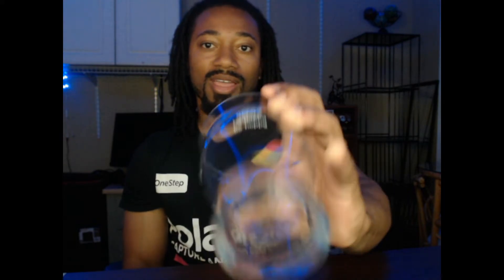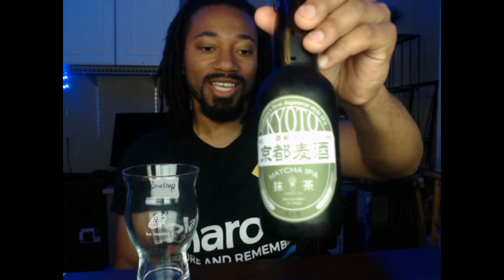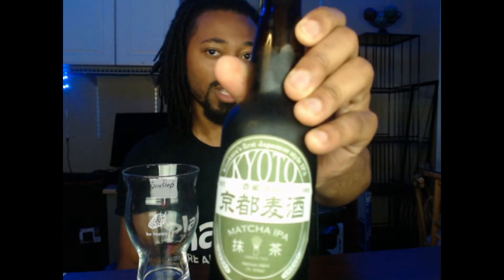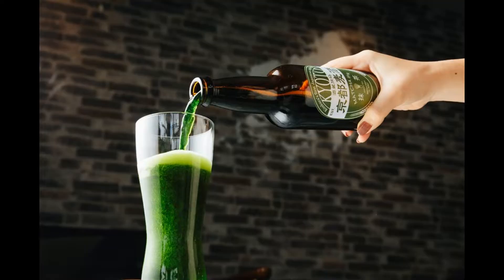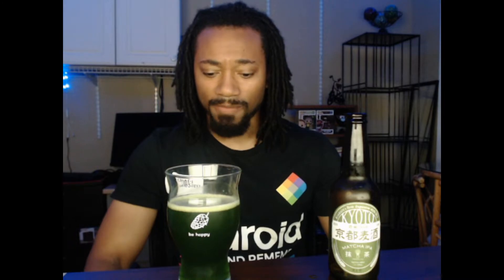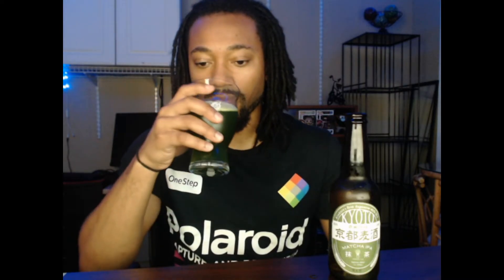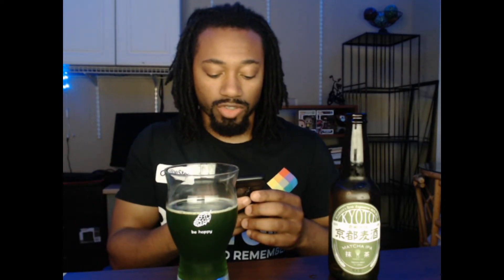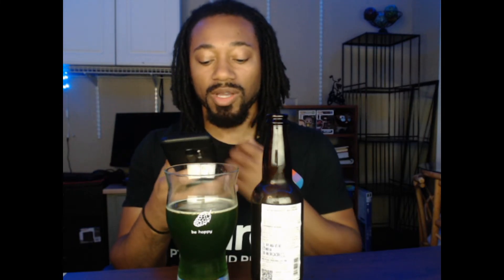Kizakura Co - Kyoto Kakushu Matcha IPA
Beer Review: Kizakura Co - Kyoto Kakushu   Matcha IPA
Follow me on Untappd: key_say1